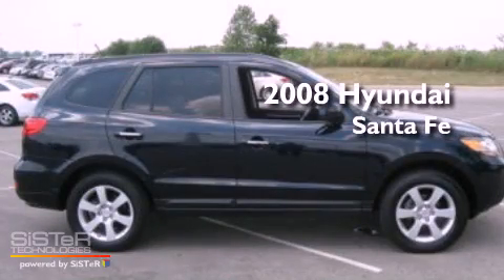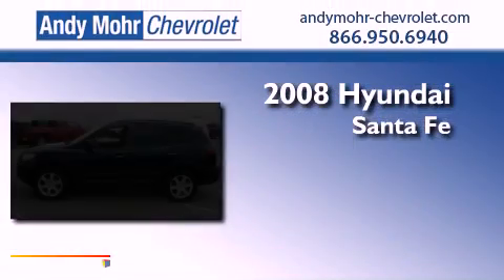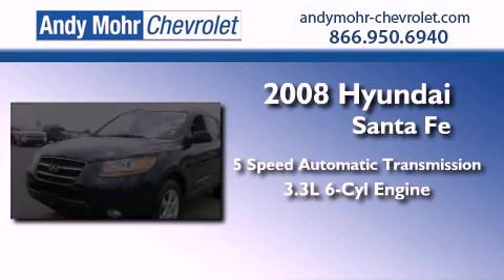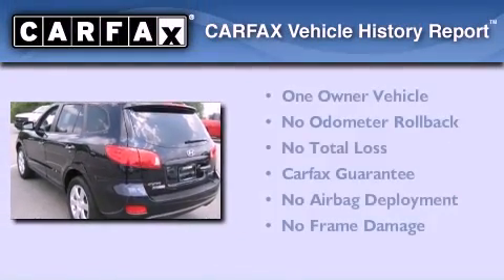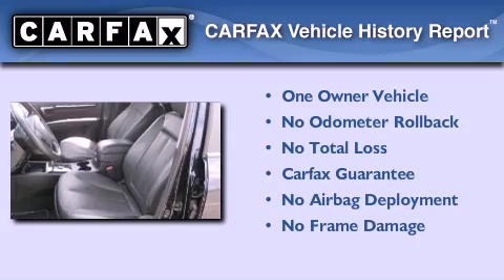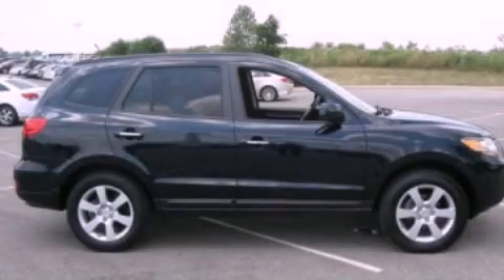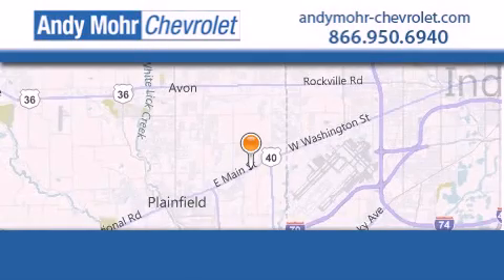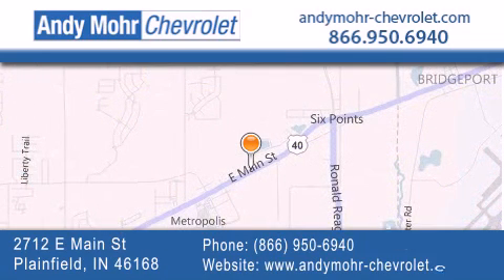2008 Hyundai Santa Fe Indianapolis IN 46168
Year : 2008
 Make : Hyundai
 Model : Santa Fe
 Engine : 3.3L V6
 Trans . : AUTO 5SPD
 Exterior : Blue
 Miles : 23,618

 Stock : PV2799

 2712 E. Main Street